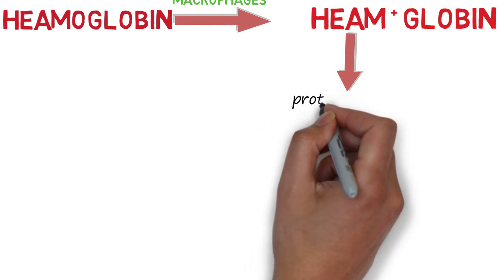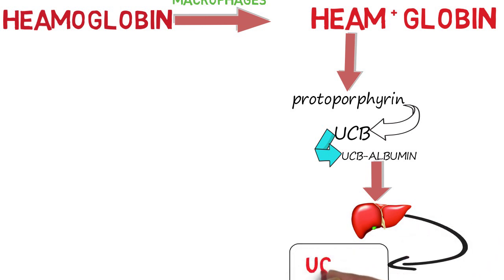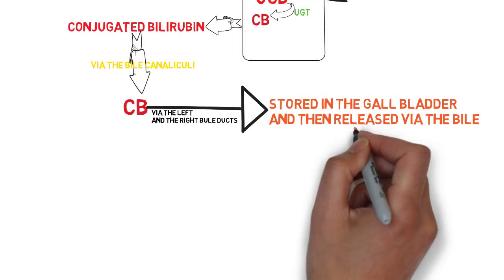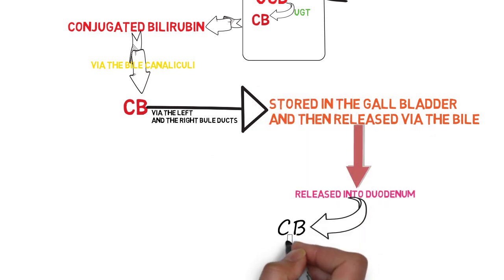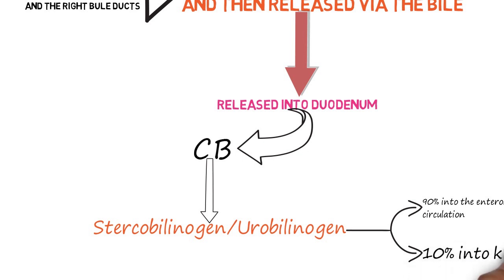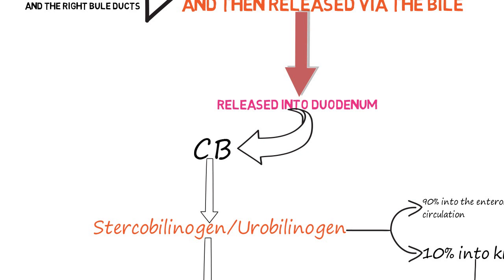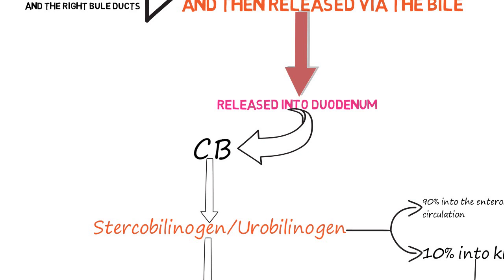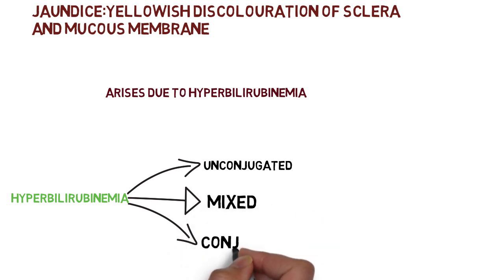Jaundice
jaundice is one of the highly tested topics in the board exams!!!
In this video we will cover the basics of the jaundice and the bilirubin metabolism